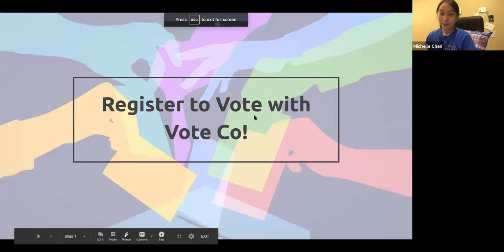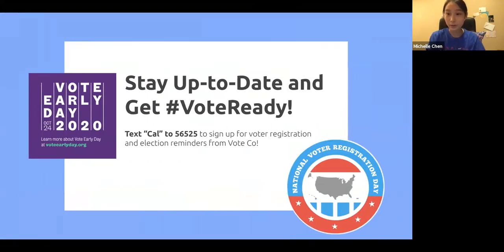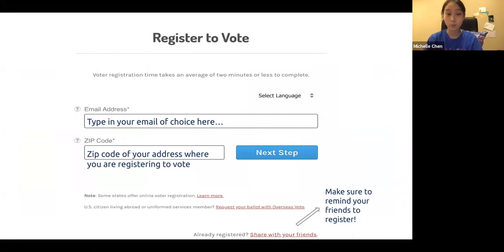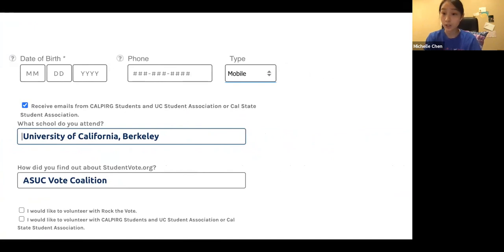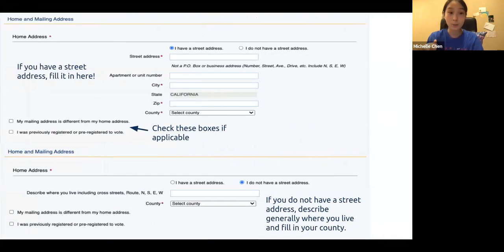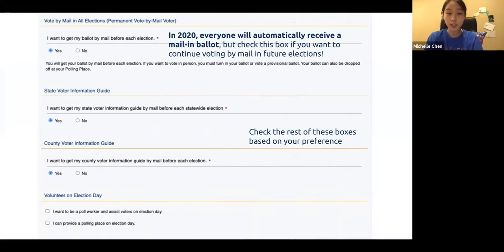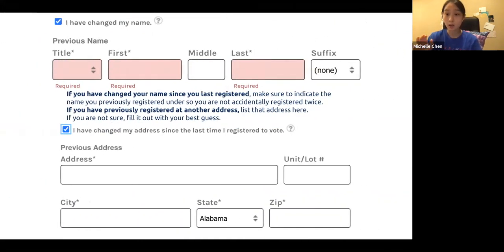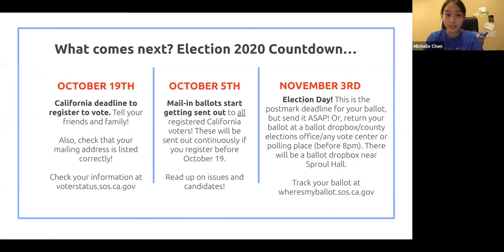ASUC Berkeley Mayoral Election Town Hall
On October 12th, 2020 we hosted the three candidates for Berkeley Mayor for a town hall where they took questions from us and Berkeley students.